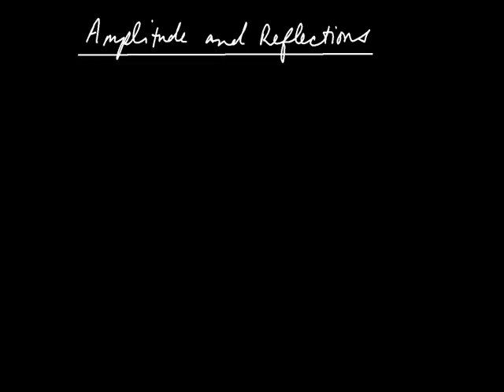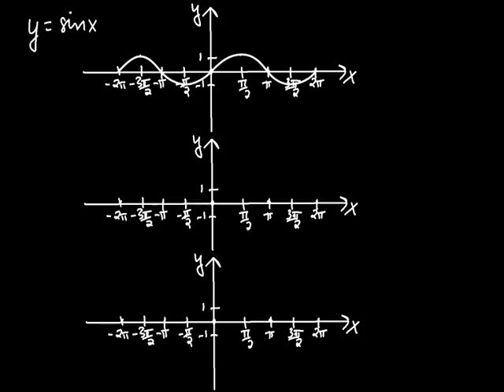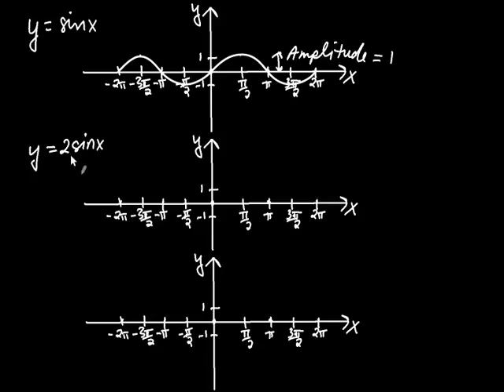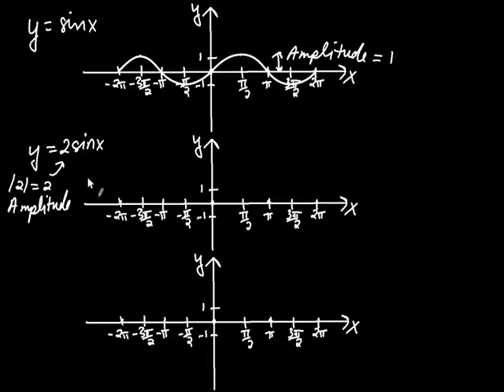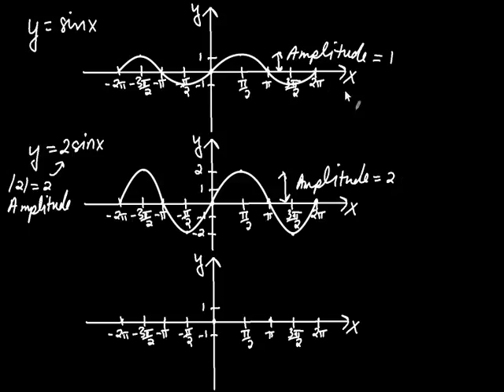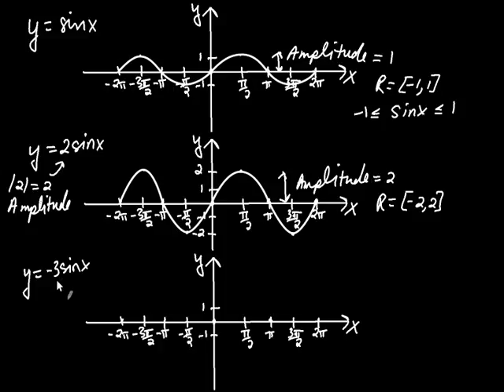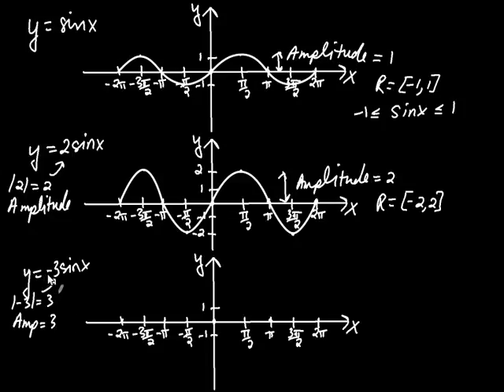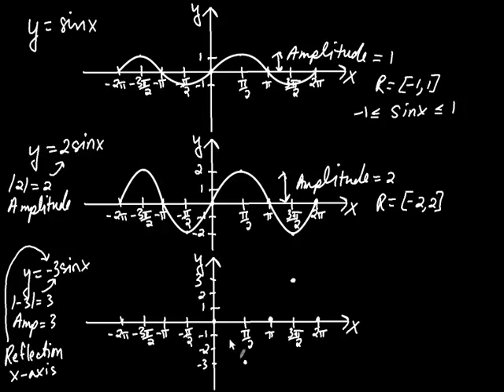Amplitude and Reflections